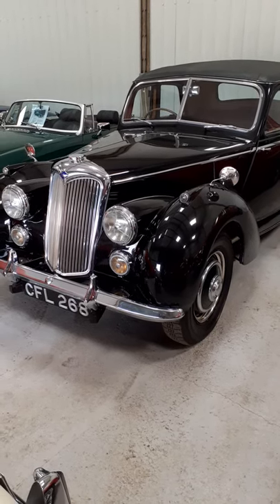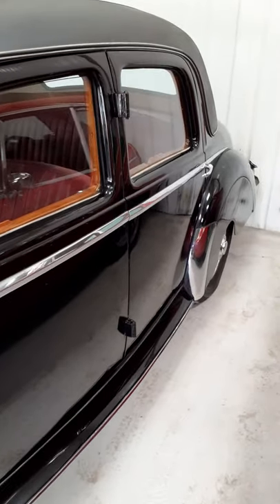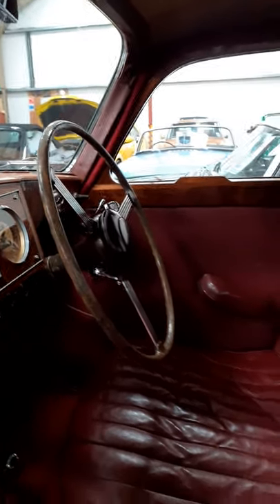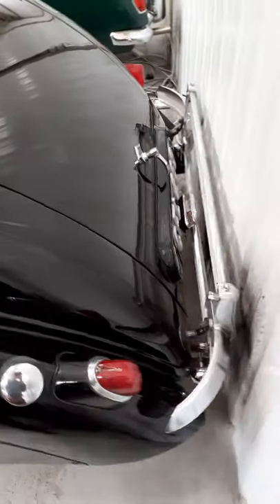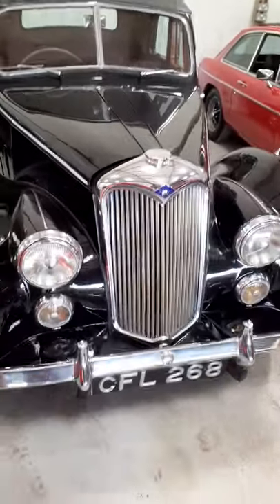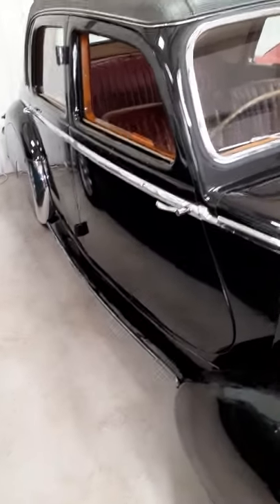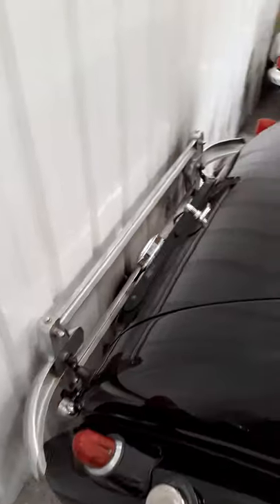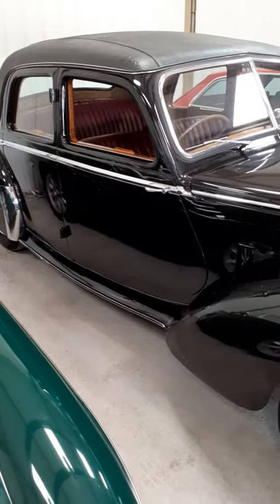Riley RME 1.5 low ownership, very low mileage, unrestored, lovely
On offer at Beech Hill Garage, Reading, England, wonderful history from new, fully researched ownership records, delightful.